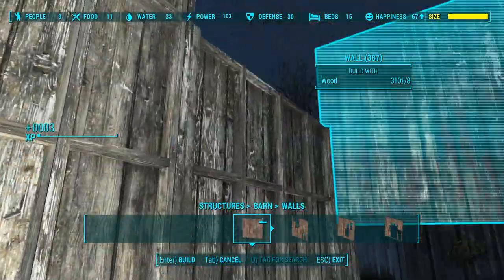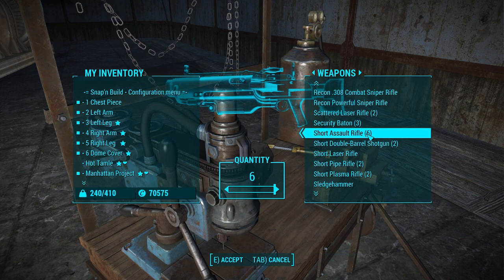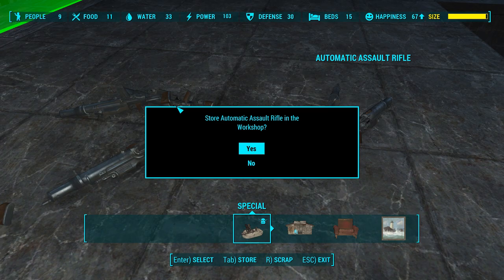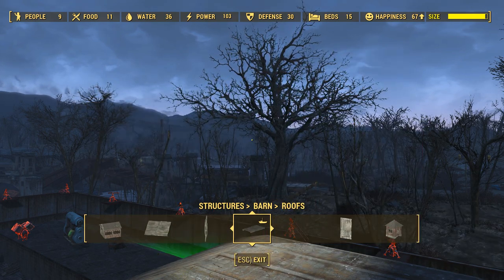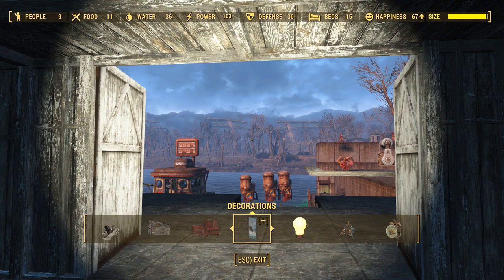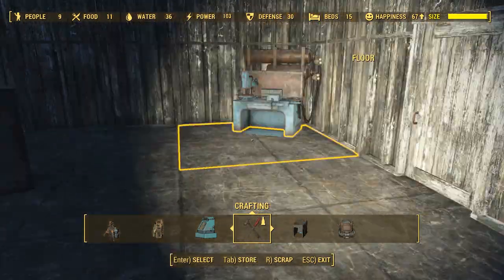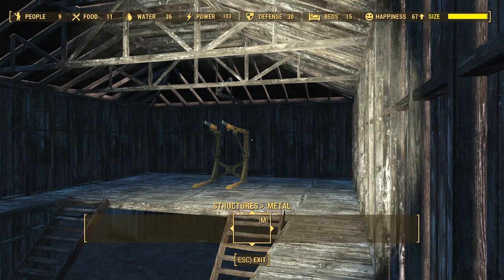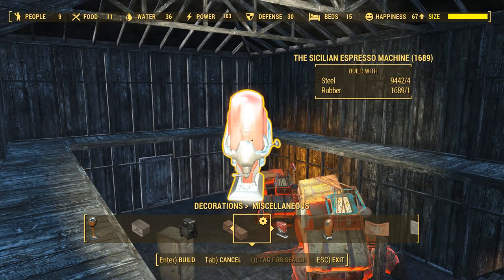Let's Play Fallout 4 - [SURVIVAL - NO FAST TRAVEL] - Part 705 - Barn Life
Just add hay bales and you're good!

 Recording setup
► Pop Filter